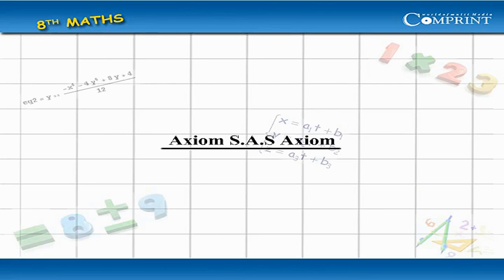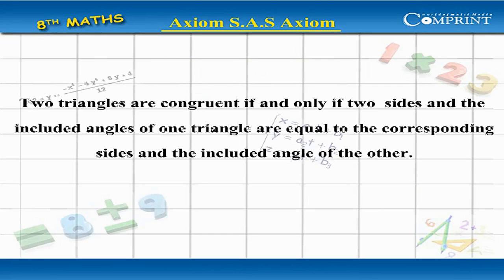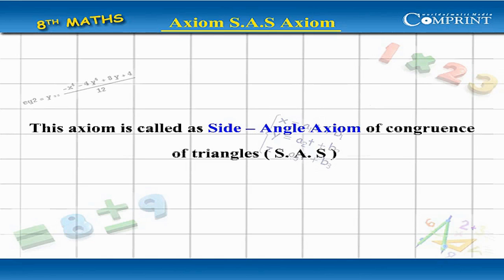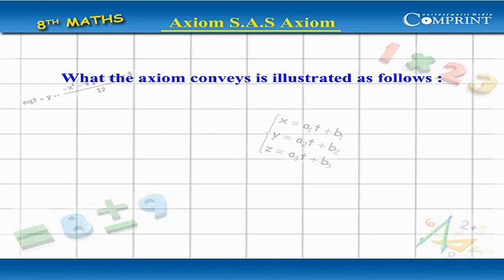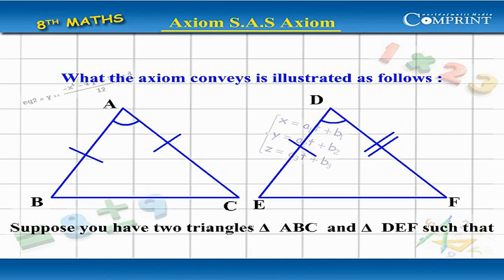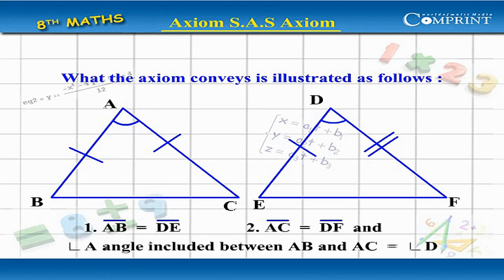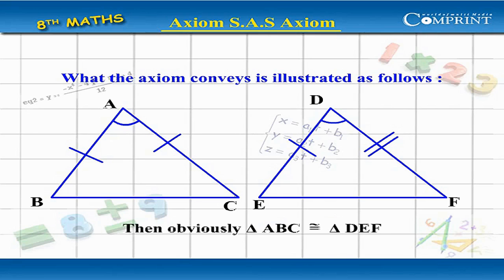Axiom S.A.S Axiom | 8th Class Mathematics | Digital Teacher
Axiom S.A.S Axiom,8th Class Mathematics. English Medium. AP And Telangana State English Medium syllabus Online by Digital Teacher.